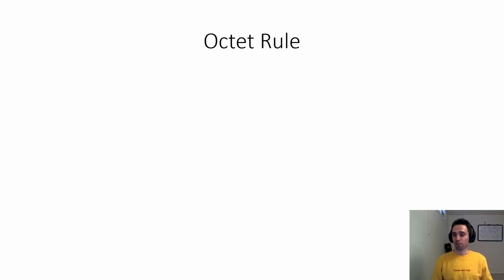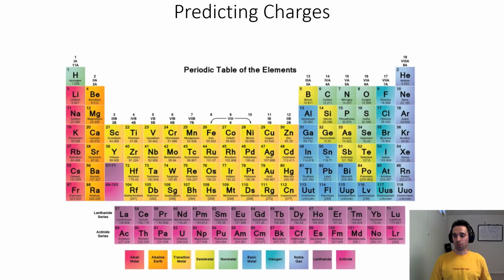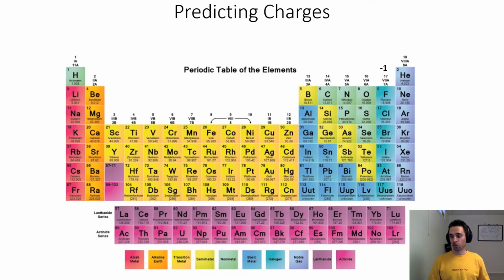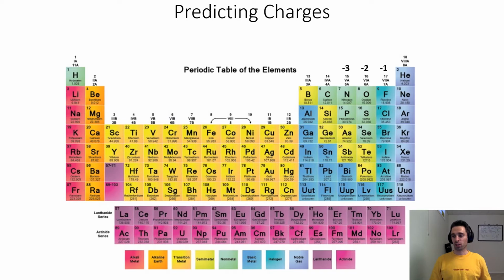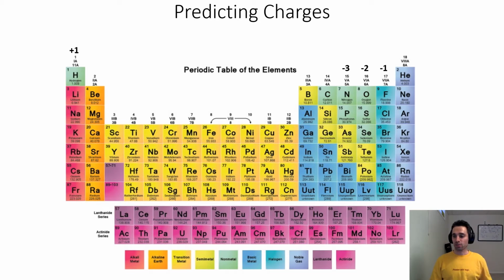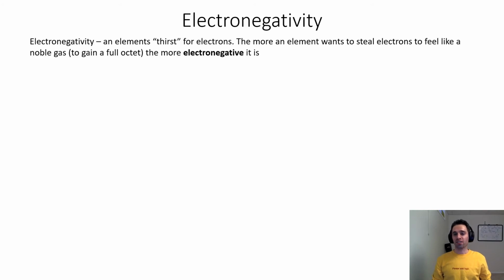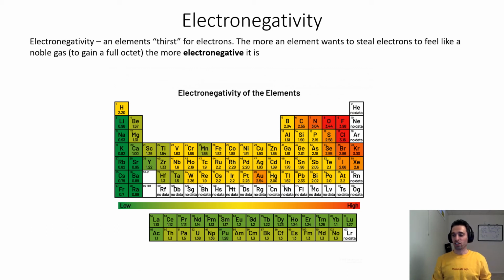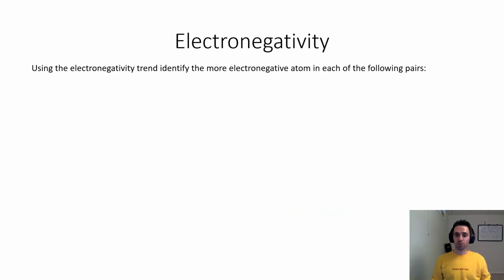Lecture 5 - Octet Rule and Electronegativity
Answers to the homework Problems
A.) C or N Answer: Nitrogen
B.) O or F Answer: Fluorine
C.) F or Cl Answer: Fluorine
D.) P or O Answer: Oxygen